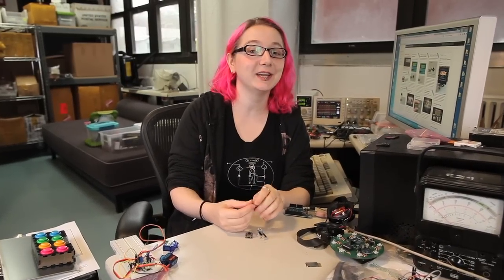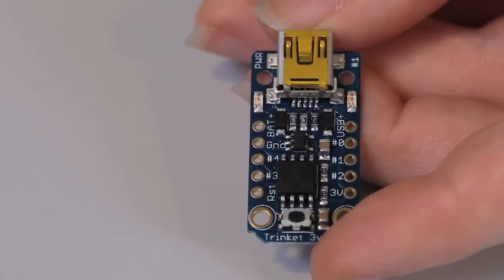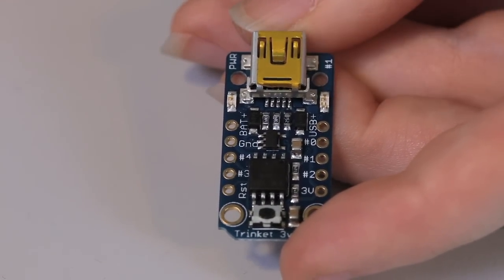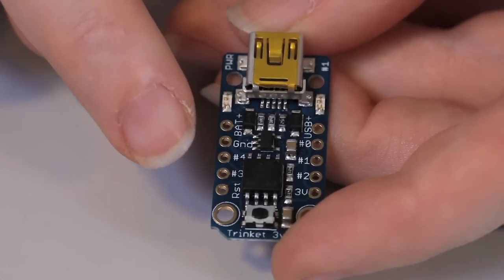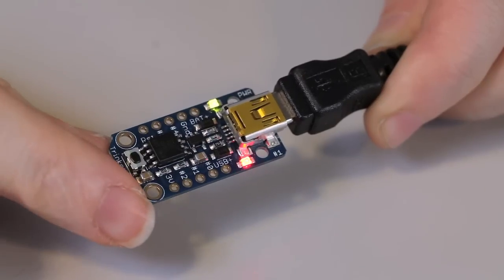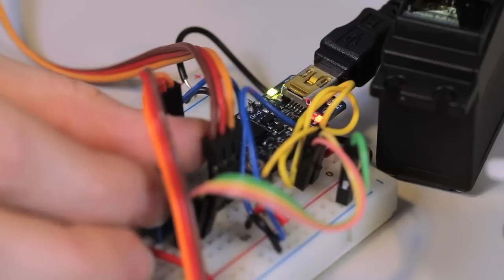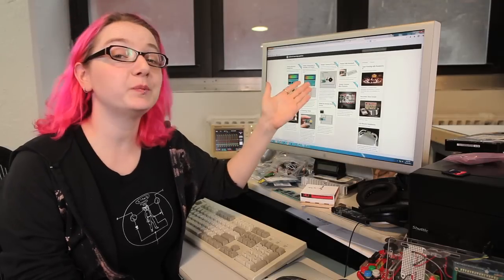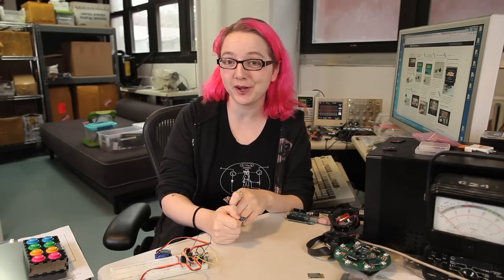Introducing the Adafruit TRINKET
Trinket may be small, but do not be fooled by its size! It's a tiny microcontroller board, built around the Atmel ATtiny85, a little chip with a lot of power. We wanted to design a microcontroller board that was small enough to fit into any project, and low cost enough to use without hesitation. Perfect for when you don't want to give up your expensive dev-board and you aren't willing to take apart the project you worked so hard to design. It's our lowest-cost arduino-IDE programmable board!